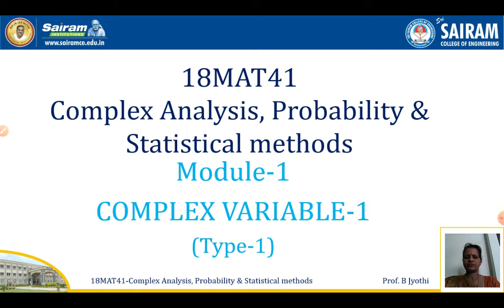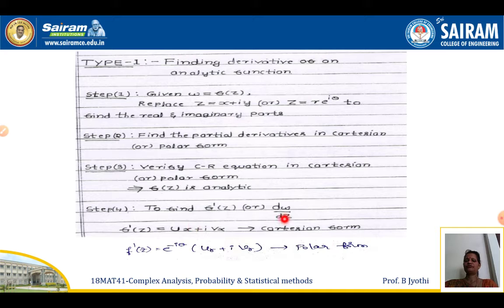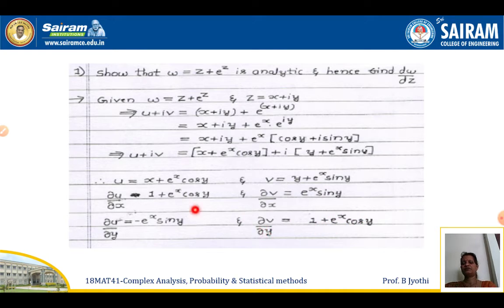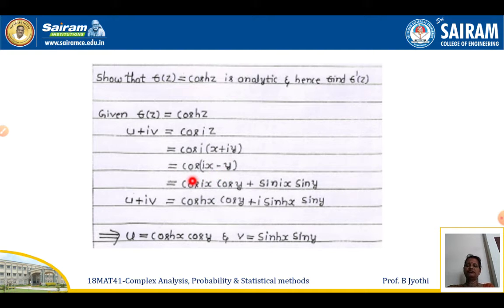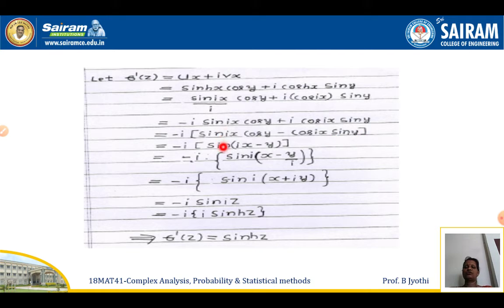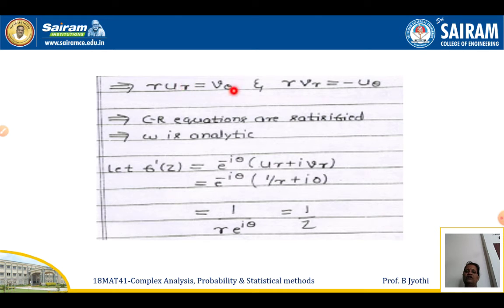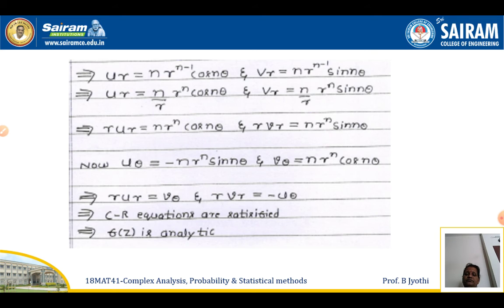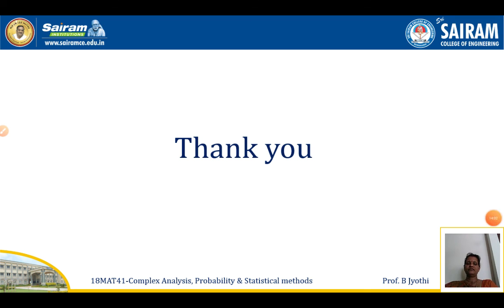Lecture video_18MAT41_Module1_Type 1 problems_B Jyothi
YouTube Lecture video is uploaded on type 1 problems. Go through and clarify the doubts